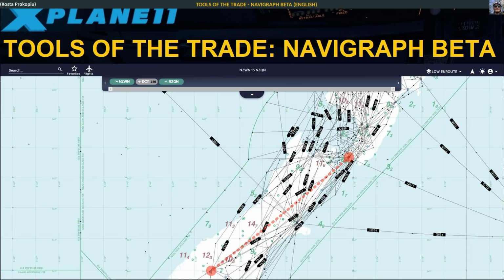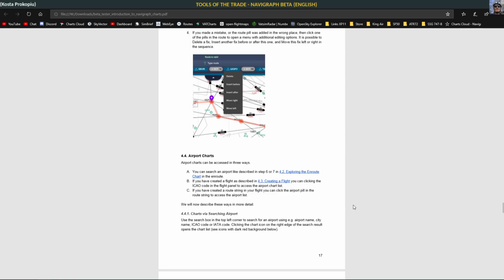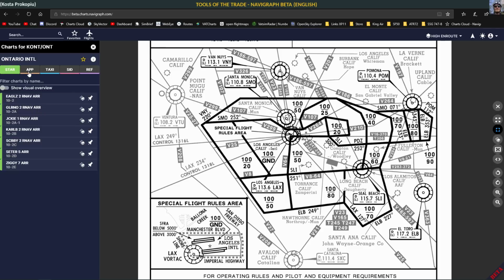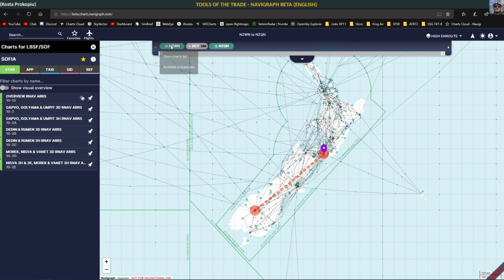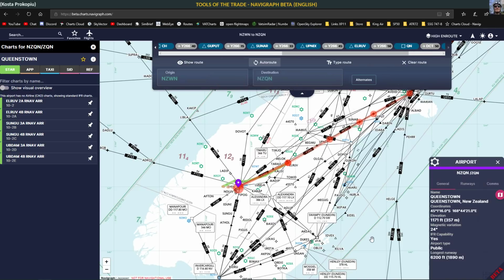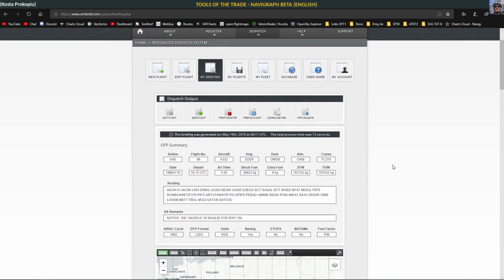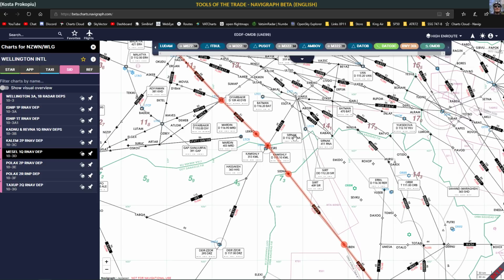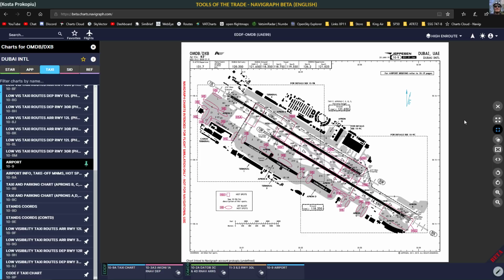TOOLS OF THE TRADE - NAVIGRAPH CHARTS (not so) BETA (ENGLISH)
A comprehensive first look at Navigraph Charts Beta. In the mean time they have released it. And it works as good as I saw in the Beta.

Setup:
Mifcom Battlebox
16GB Corsair Vengeance LPX DDR4-3000,
SSD: 0.5TB, 2x 2TB FireCuda HDD
OS: Windows 10 Home 64 bit
Sim: X-Plane 11.33